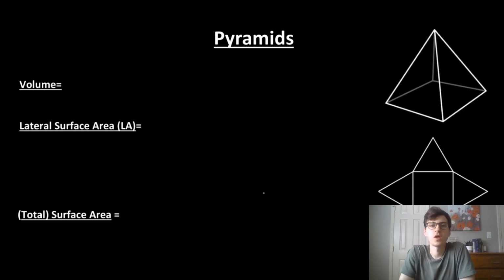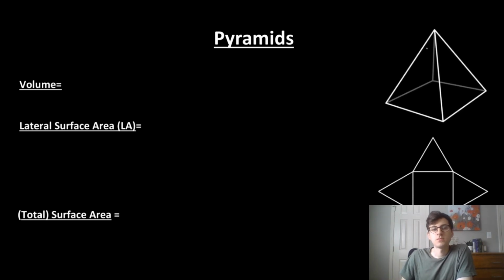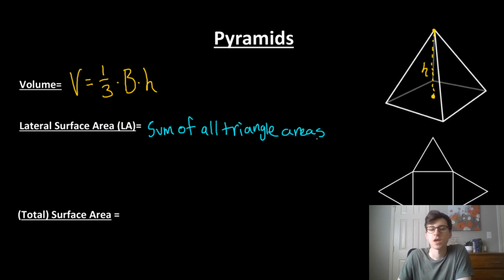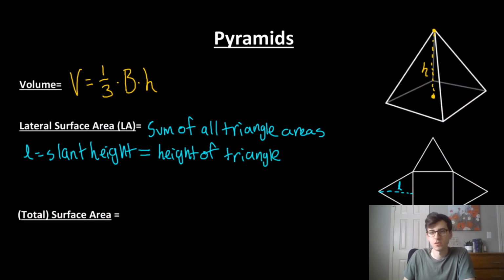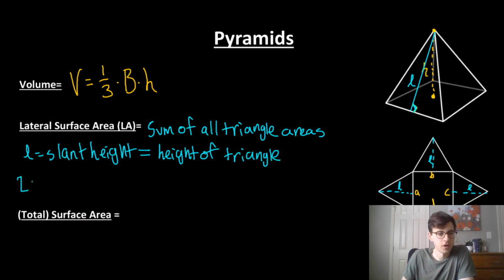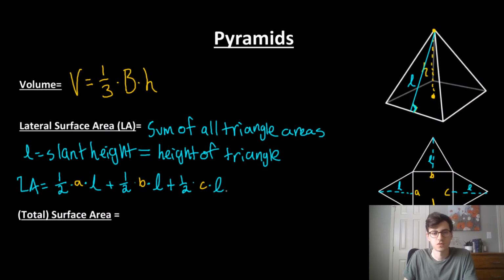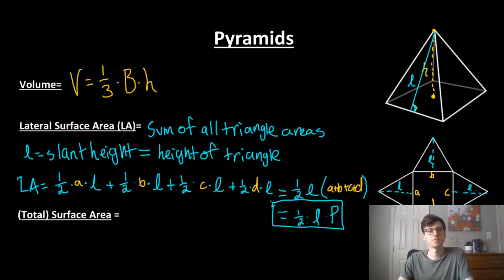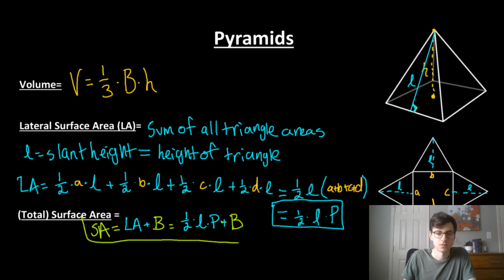3D Figures Pyramids